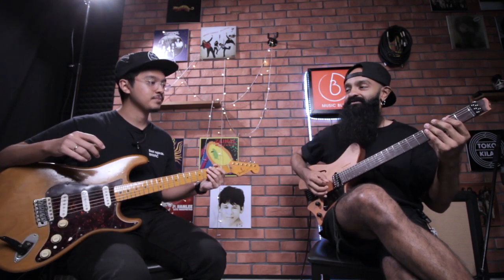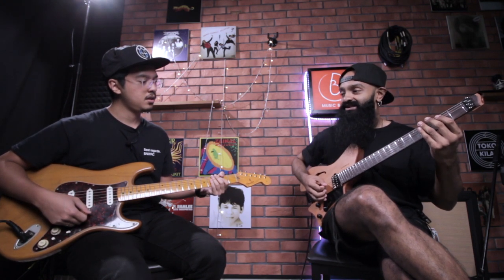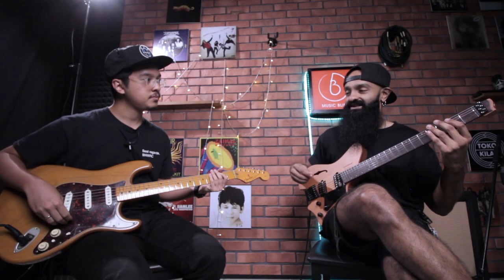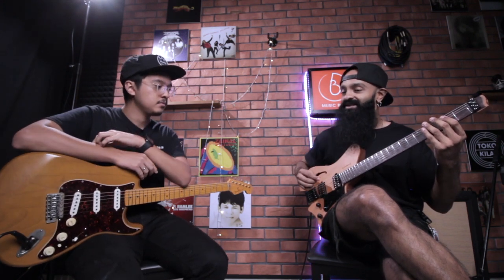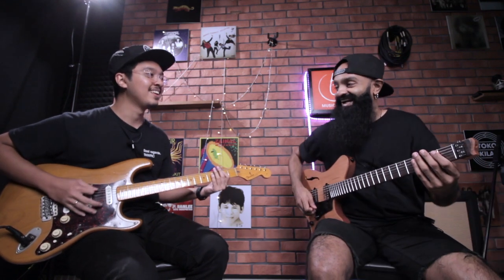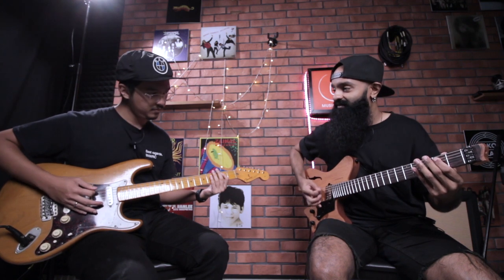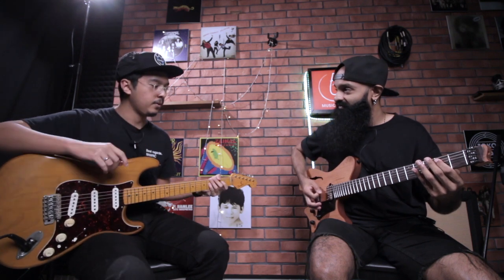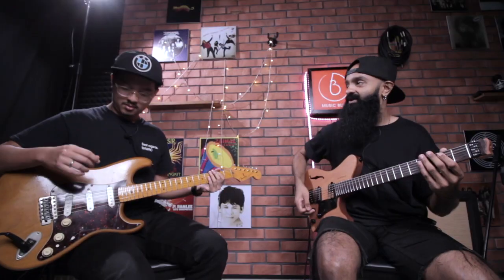How to Become Chug Norris - Metal Rhythm Playing Tips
Fun fact : Dave used to be a guitar teacher. He only did it for the money.

Presenter: @kennethkishandave
Producer: @thaqif4
Editor & Videographer: @emranmalek

Equipment Used:

Audient ID14 Interface

About us:
“Birth”

Location:
Petaling Utama,
46150 Petaling Jaya,
Selangor

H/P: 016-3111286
Operation Hours:
Monday-Thursday 10am-730pm
Friday-Saturday 10am-7pm
Sunday 10am-6pm